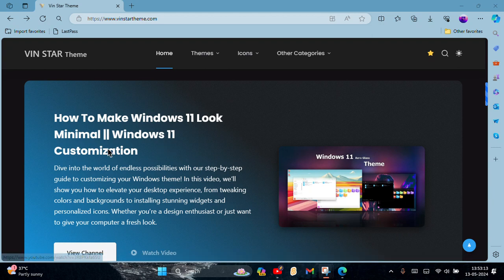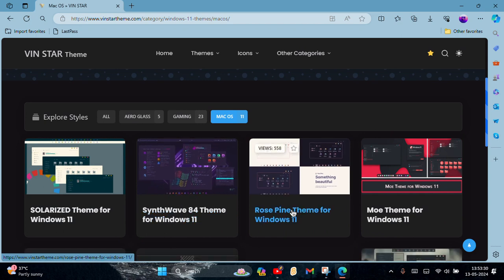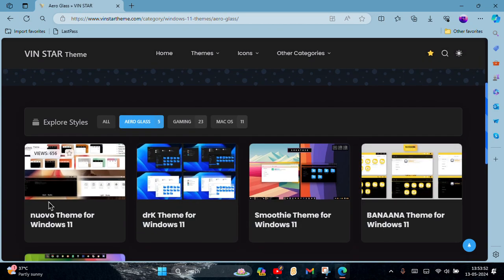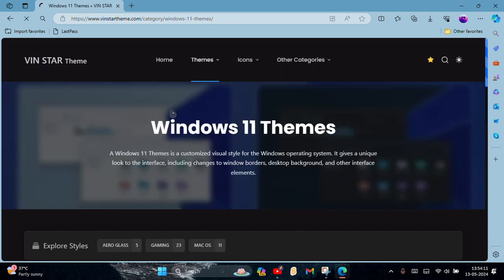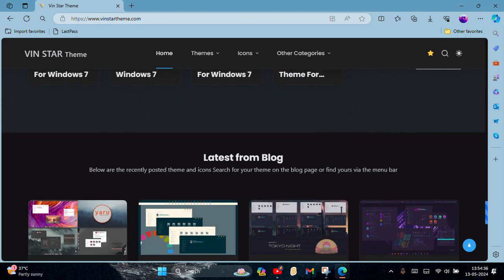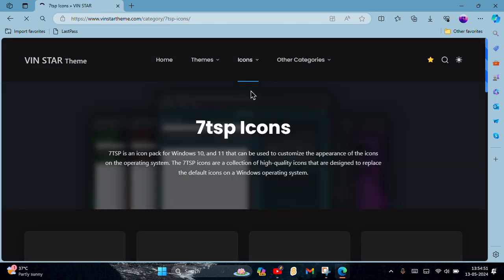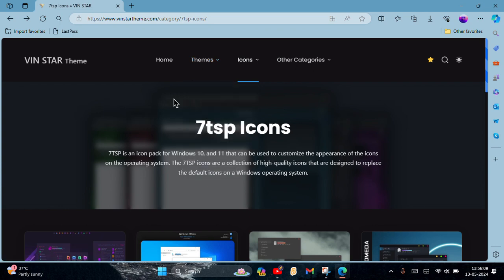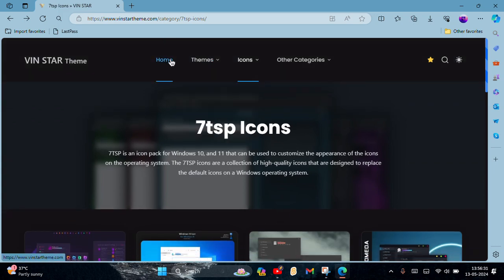The best windows customization website (VIN STAR THEME)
@vinstar Hello there! It's so great to have you back on our channel, I hope you're doing fantastic today. I have some exciting news to share with you that I think you'll absolutely love!

Are you ready for this? I found the absolute best website for Windows customization, and I just had to tell you all about it! The website is called VIN STAR THEME, and let me tell you, it is truly amazing. This website offers the best customization and ultimate Windows customization themes that you can find anywhere, and the best part is that it's completely free!

Yes, you heard that right! You can get access to the most incredible Windows customization themes and features without having to spend a single penny. How awesome is that? Plus, if you need help navigating the website or just want some tips and tricks for using it, there are plenty of tutorials available that you can watch for free.

I can't tell you how excited I am about this website, @vinstar. It truly is a game-changer when it comes to Windows customization, and I know you're going to love it just as much as I do. So what are you waiting for? Head on over to VIN STAR THEME and start customizing your Windows experience today!